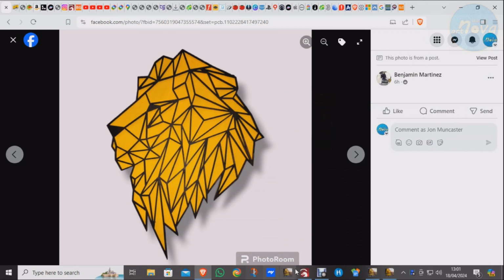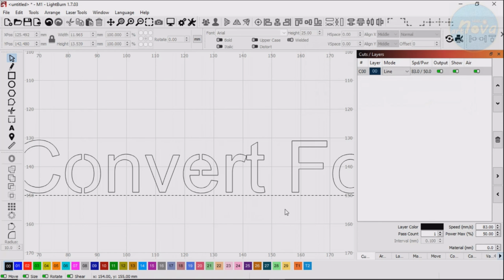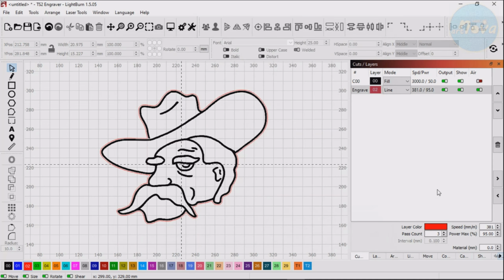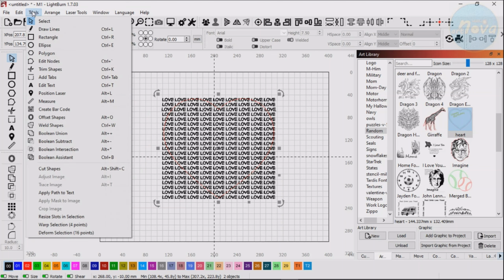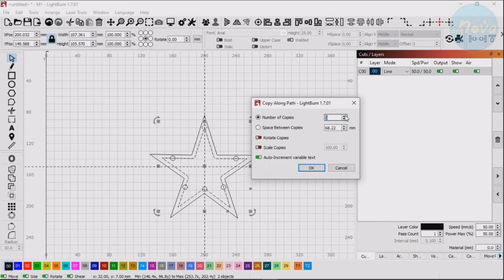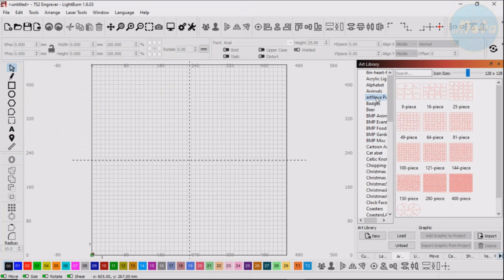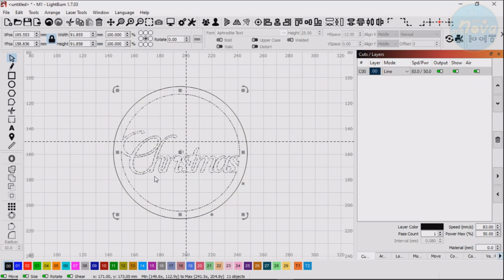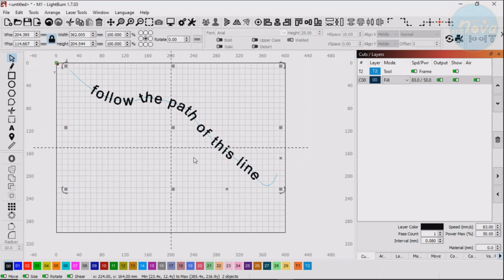Advent Special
An Advent Special... a collection of 25 things I am most often asked how to do using Lightburn.